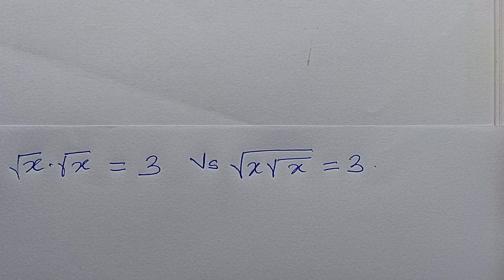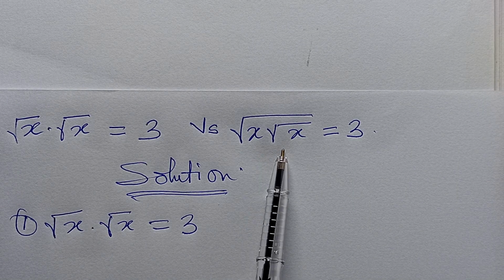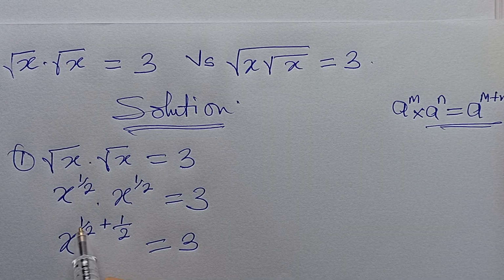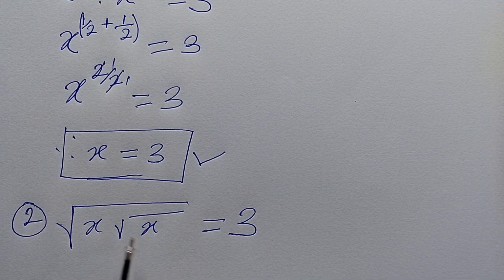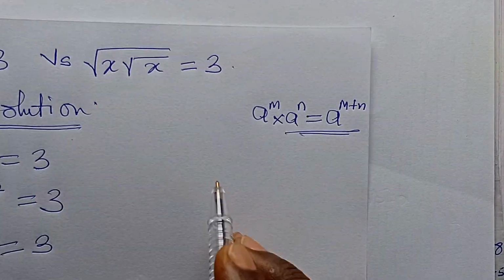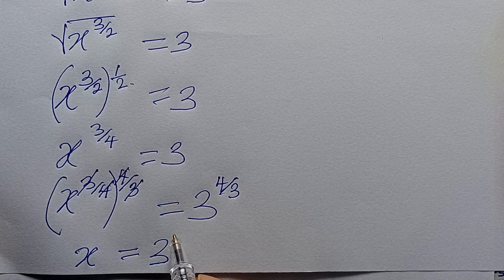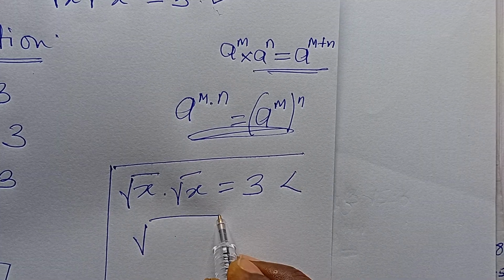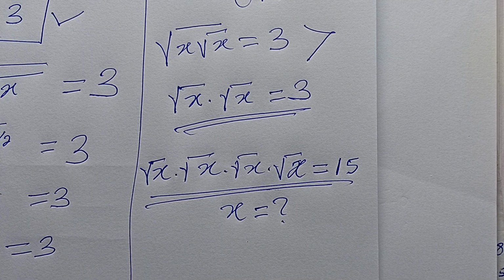Can You Solve And Compare Between These Two Equations?